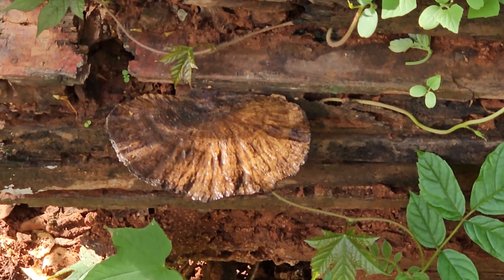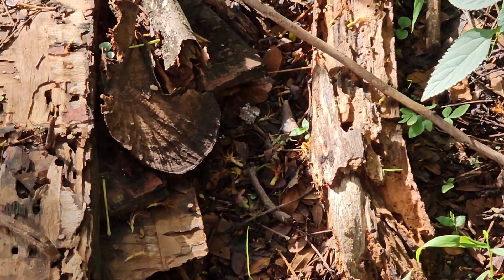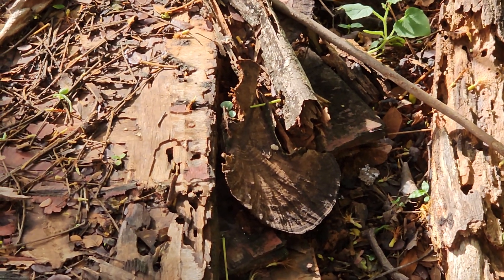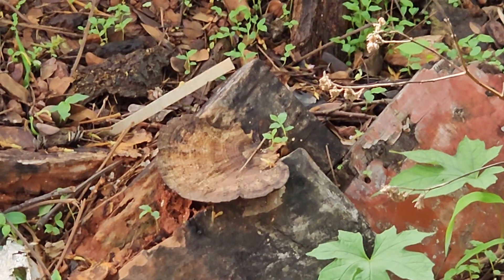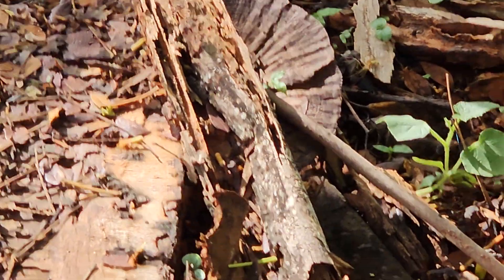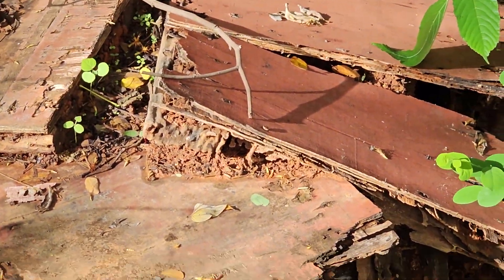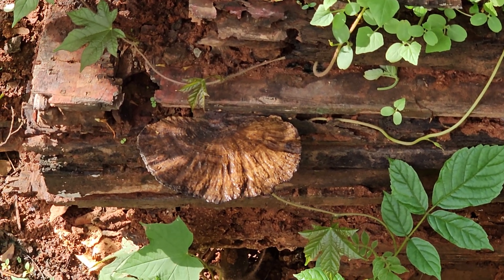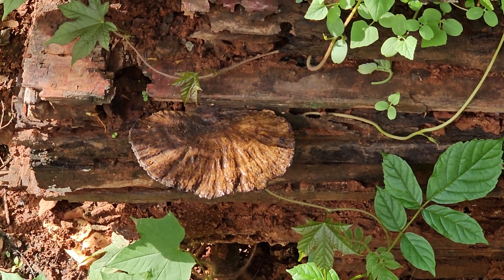Tropical Lignicolous Wood decomposer basidiomycetes of Mapusa-2023 (3)